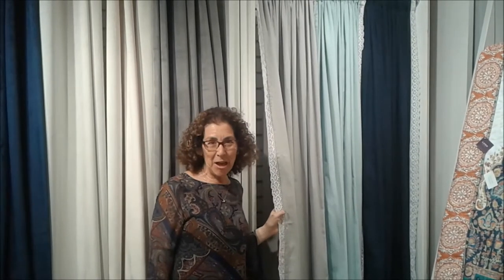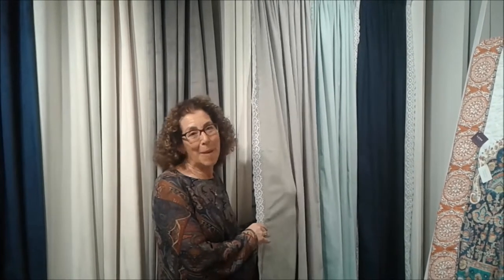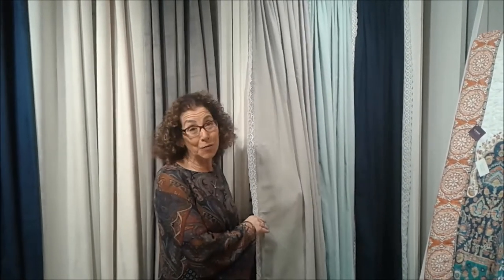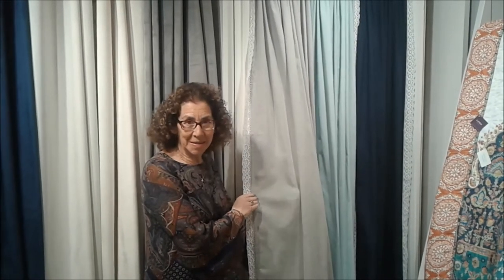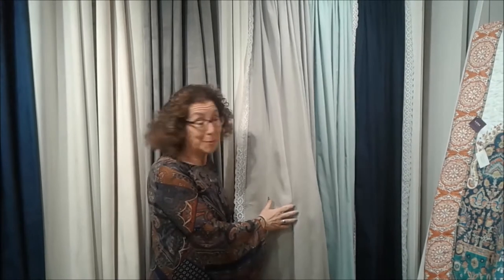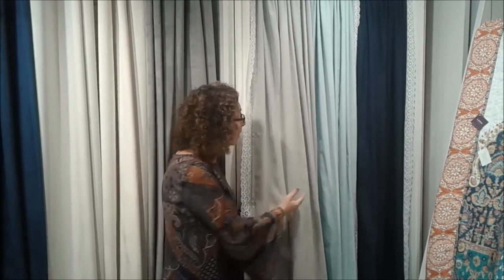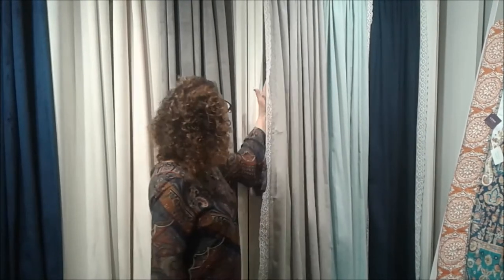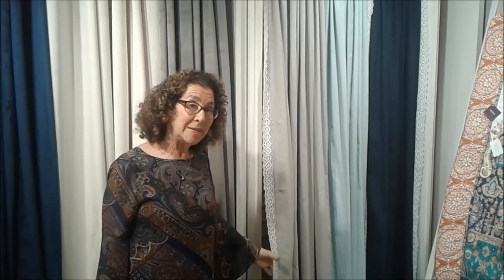Lush Decor Rosalie Window Curtains Product Demonstration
Senior Vice President of Marketing Nancy Golden demonstrates the beauty and style of our best selling Rosalie Window Curtain Panel Set.

These Rosalie Curtains are available in 6 colors and 5 sizes from 63-inch to 120-inch length.